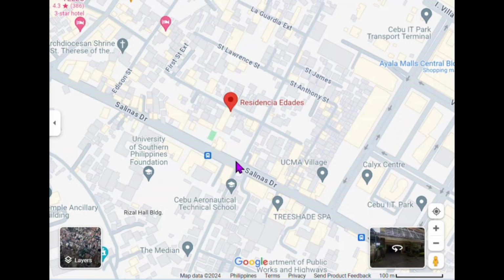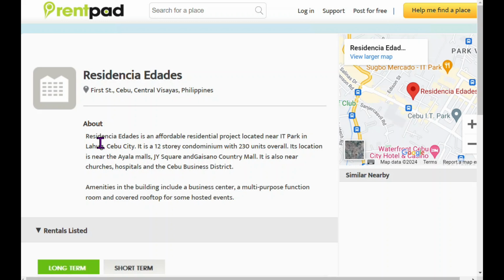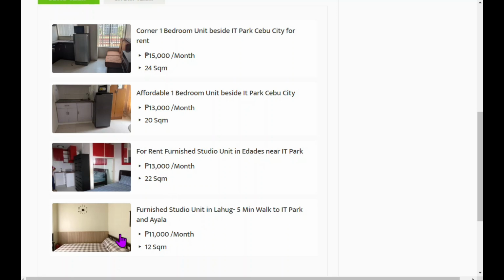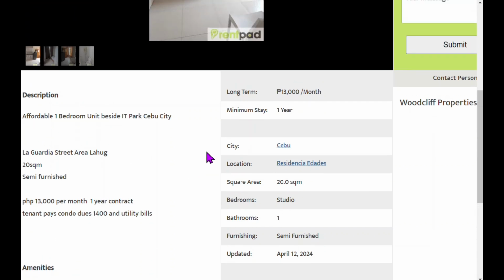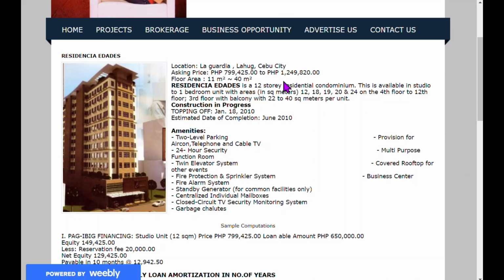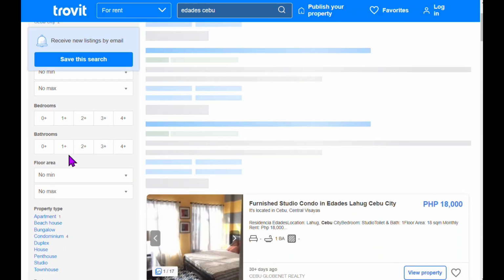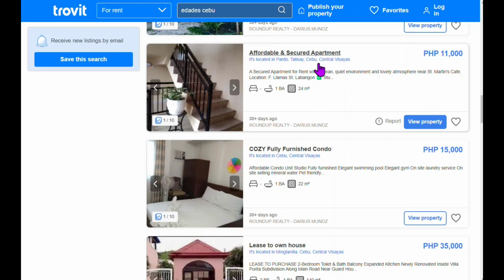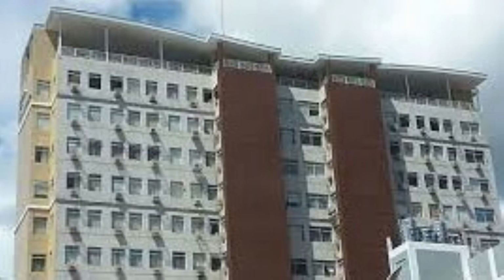BUDGET CONDO RENTALS, CEBU CITY. NEAR IT PARK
Are you looking for a more BUDGET FRIENDLY CONDO RENTAL?  I will show you several units now available near IT Park in Lahug, Cebu City.  This is where I found my 1st condo in 2015 and I loved the roof deck for jogging or just chilling out.  Residencia Edades has several sizes of condos and generally lower prices than you will find in many condos.  GY Square Mall is near.  Many restaurants are within a couple of blocks.  It is a short walk into IT Park which also has many restaurant choices and the newer Ayala Mall.